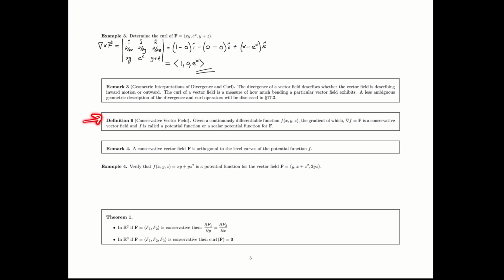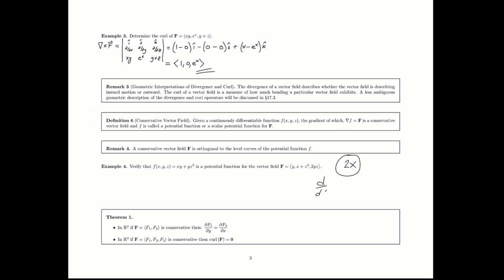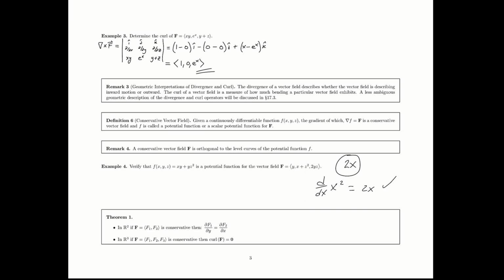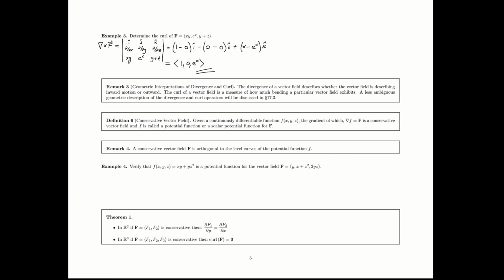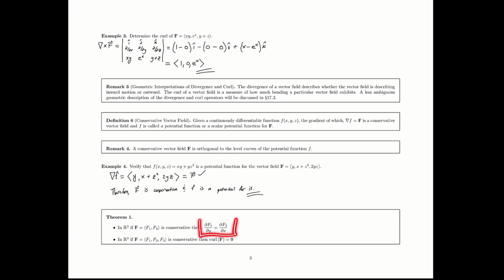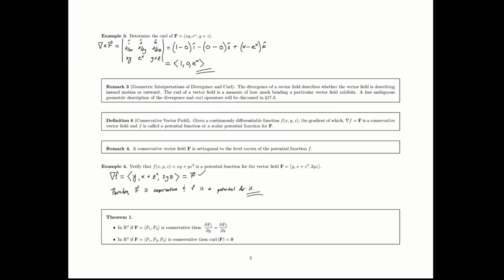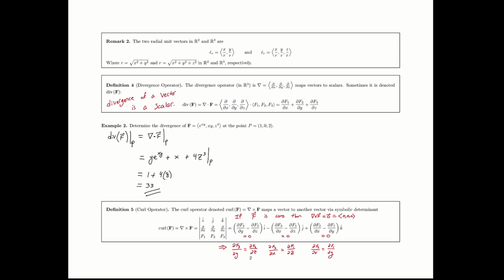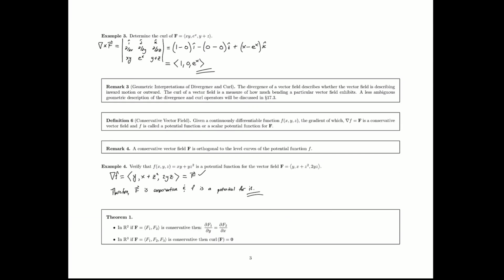Vector Fields - Conservative Fields & Example 4